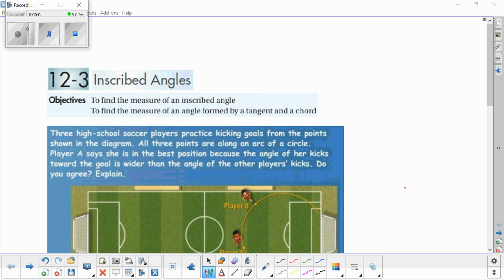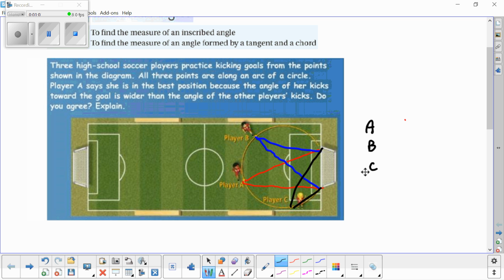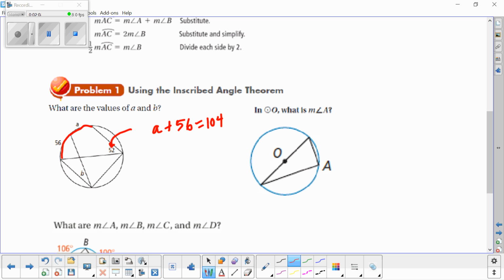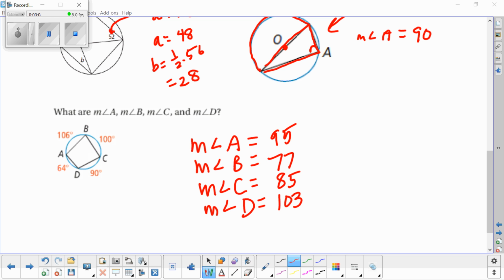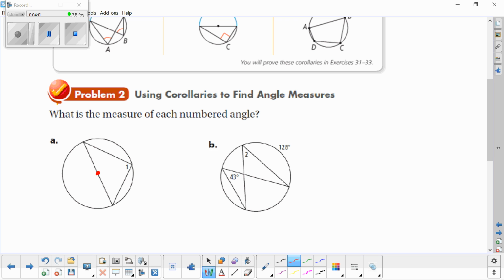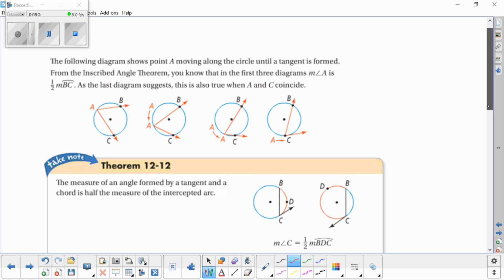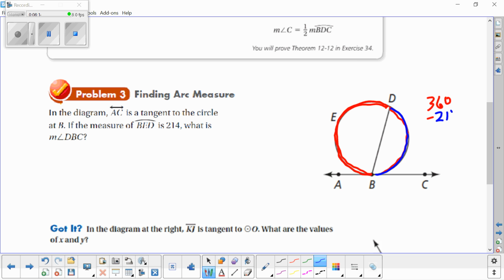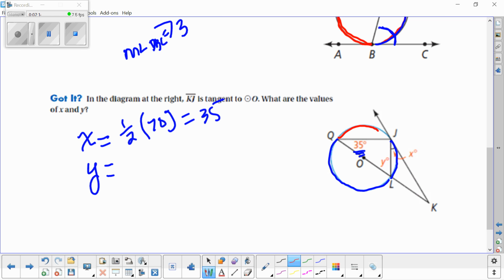Lesson 12 3